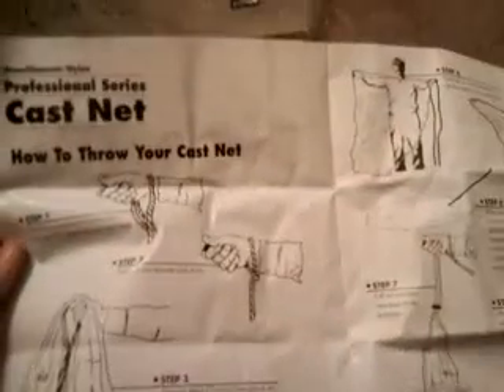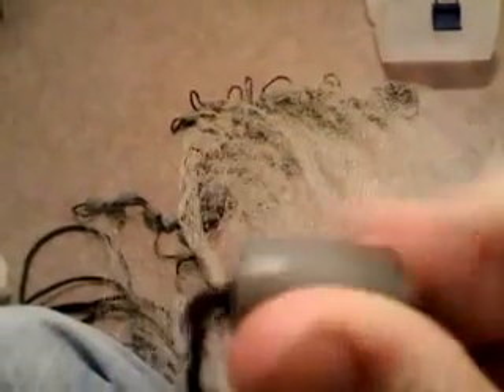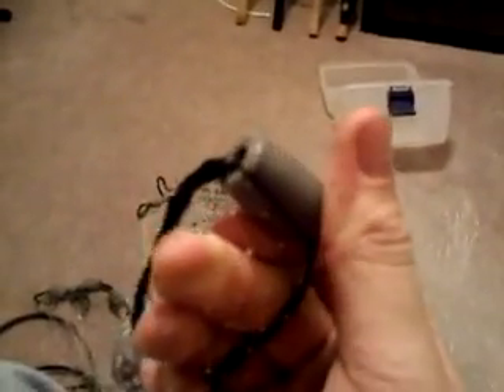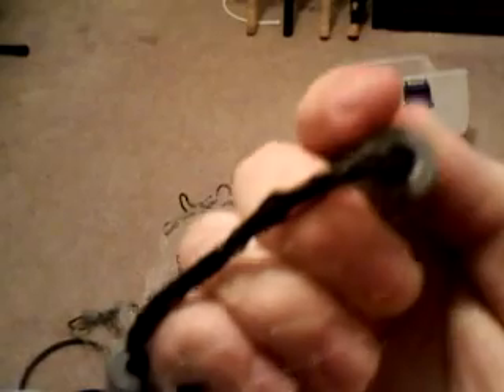how to cast a cast net + marine metal products net review